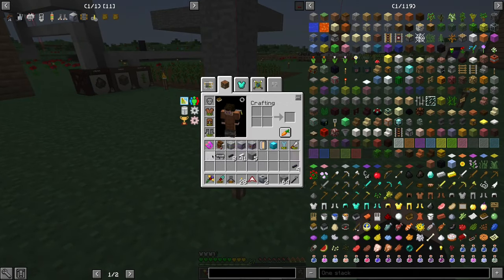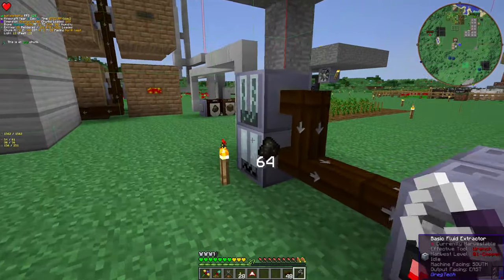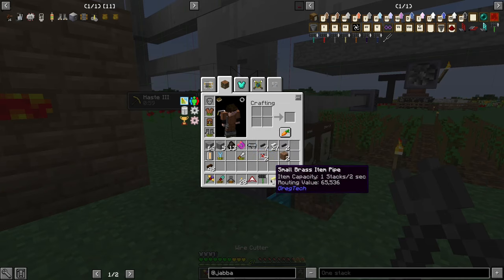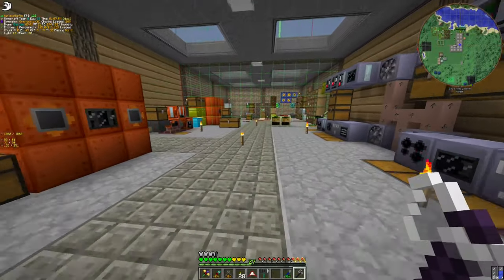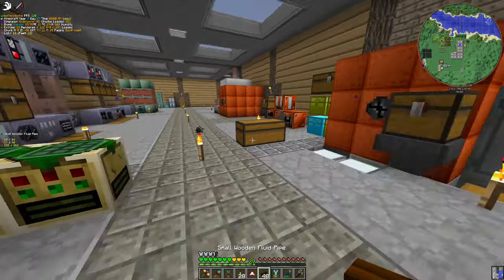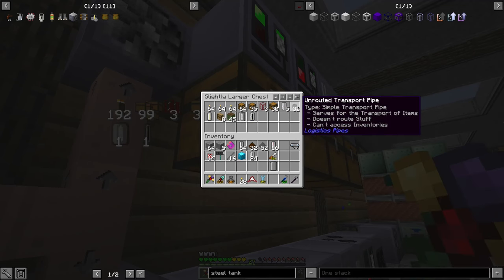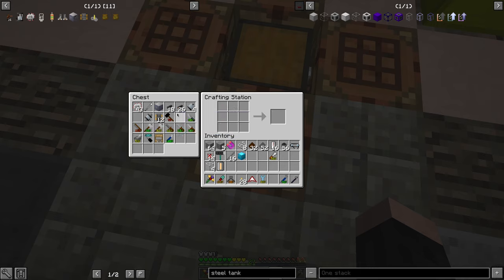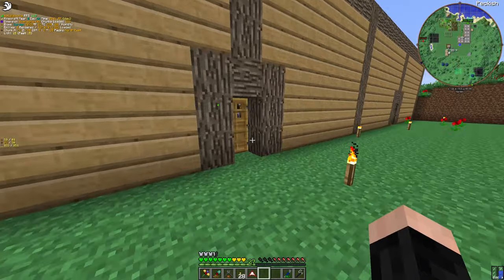Benzene Processing Line | GregTech: New Horizons S2 - 18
That's all, 45 minutes of me building and explaining our benzene processing line...